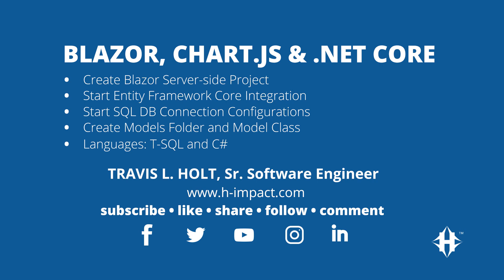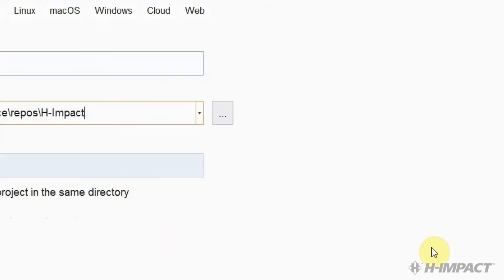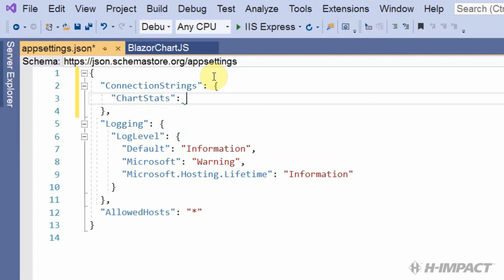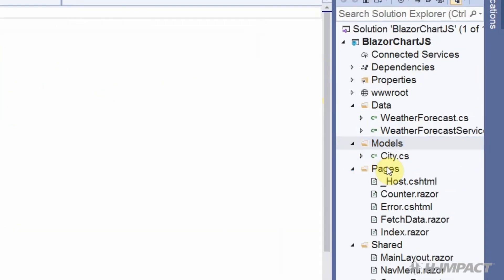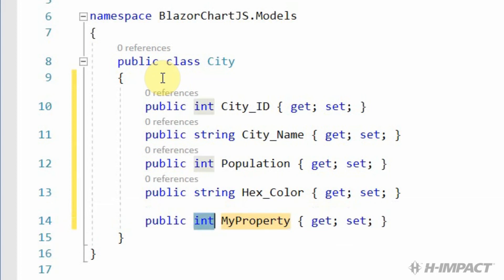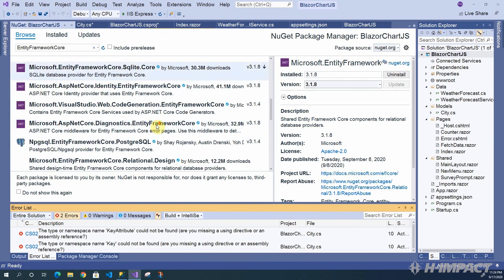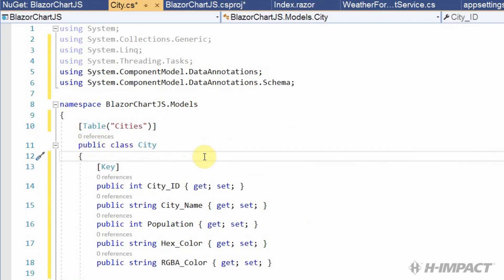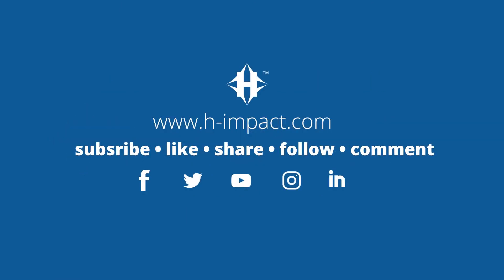EP03 - BlazorChartJS - Create Project and Start EF Core with SQL Db Configurations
This video will cover how to create a Blazor server-side project and start the integration of EF Core. We will also create a model and begin the SQL Server database connection process. The data from the SQL Database will be used later in this video series to build Charts from the Chart.js JavaScript library.

We are using Visual Studio Community 2019 and Microsoft SQL Server Management Studio 2019 with a SQL Server Express installation. All software is free and is available on Microsoft's website for download.

Source code: Coming soon on GitHub.

Chapters:
00:00 ... Intro, Title & Outline
01:18 ... Show ChartStats Database in SQL Server Management Studio
01:43 ... Open Visual Studio to Create Blazor Server-side Project
02:13 ... Name Project BlazorChartJS and Save to Folder Location
02:55 ... Choose Server-side Blazor, Configure for HTTPS and Create Project
03:22 ... Project Displays in Visual Studio
03:36 ... Run Project before Making Changes
03:50 ... Demo Project using Home, Counter and Fetch Data Components
04:35 ... Prepare Project for SQL Data Access
04:50 ... Add ChartStats SQL Database Connection String to appsettings.json
06:45 ... Show Index, Counter and Fetch Data Components in Solution Explorer
07:12 ... Create Models Folder for City Model Class
07:44 ... Create City Model Class
08:43 ... Add C# Properties to City Class that Match Columns in the Cities Table
11:19 ... Add Key Attribute to City_ID to Identify Primary Key
11:44 ... Install Missing Entity Framework Core NuGet Packages
14:20 ... Navigate Back to City.cs Class
14:39 ... Add Using Statements for EF Core Namespaces to City Class
15:13 ... Add Table Attribute to City Class
16:00 ... Add Using Statements for DataAnnotations.Schema Namespace to City Class
16:32 ... Add Using Statement for EF Core Namespace to City Class
17:13 ... Save and Run Project
17:41 ... Test Project using Home, Counter and Fetch Data Components
18:11 ... Next Video Banner and Outro

 - Travis